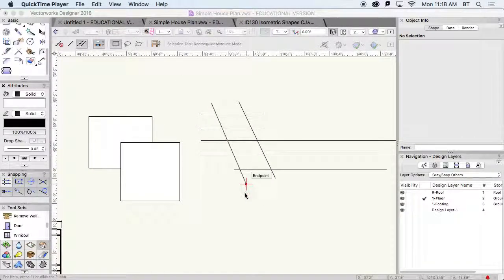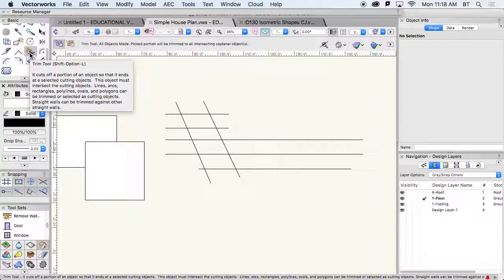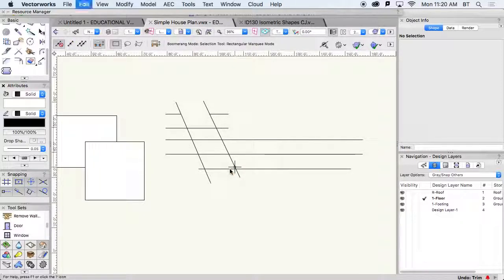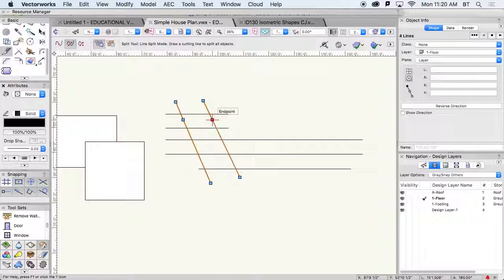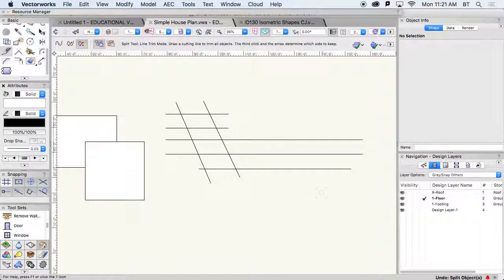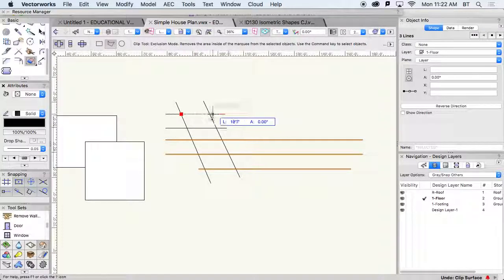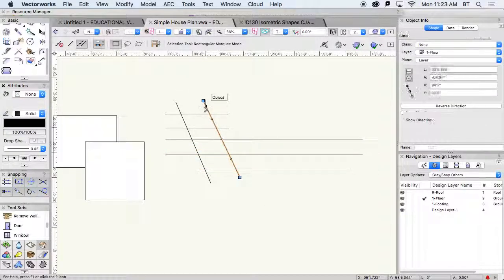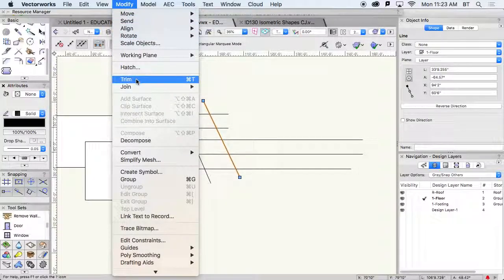Split, Trim, Clip Tool